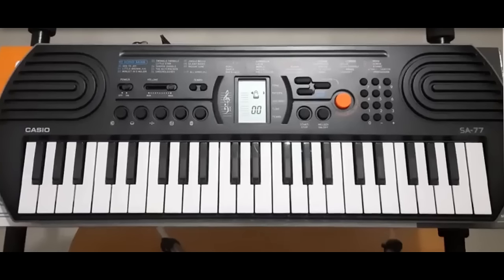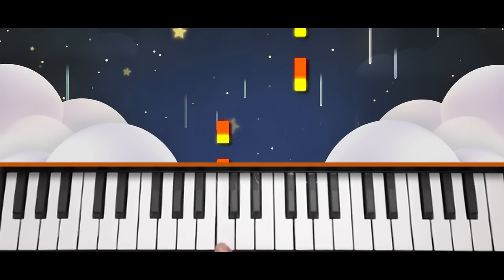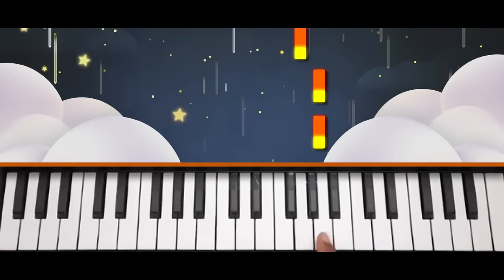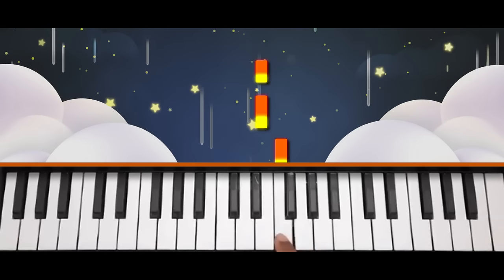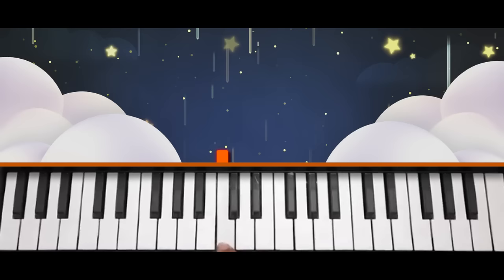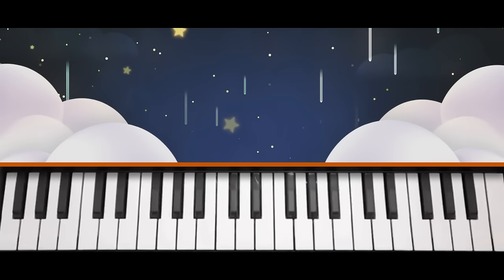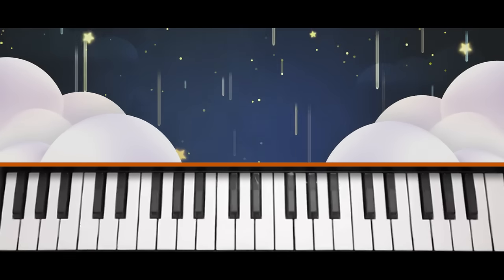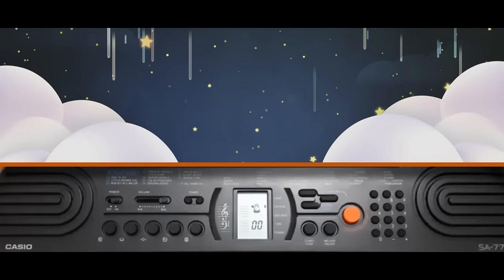Learn with Casio - Mini Keyboard Tutorials 1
Introduce Music into your little one's life and free them from boredom this season !!
We are coming up with a series of Tutorials where we'll help your kids to get familiar with the Casio Mini Keyboard. Here is the first video talking about the keyboard in general and the vast creative possibilities your children can explore !

If you haven't already, get them a Mini Keyboard today and start learning with Casio.